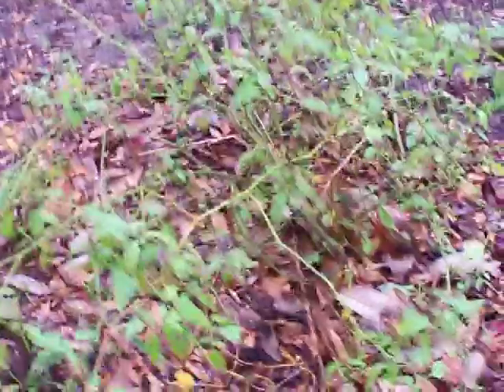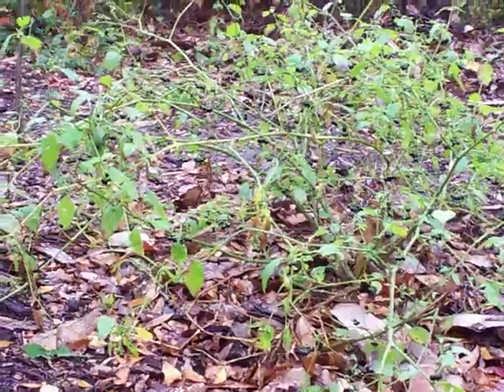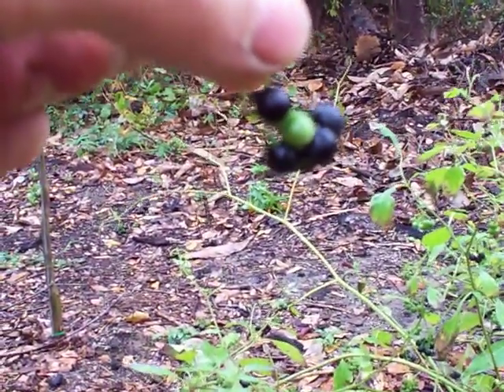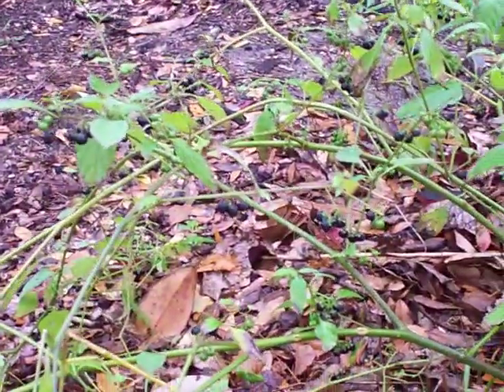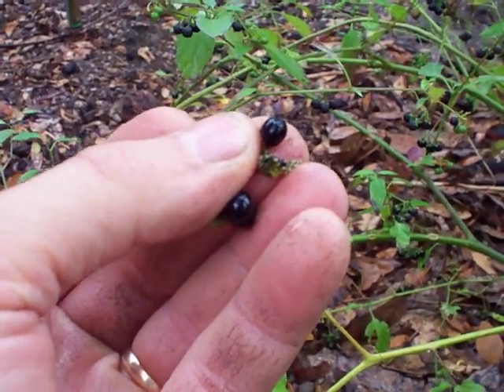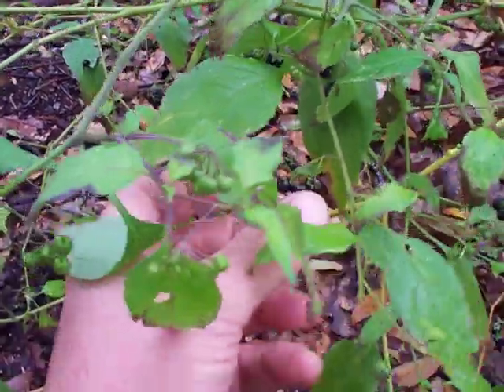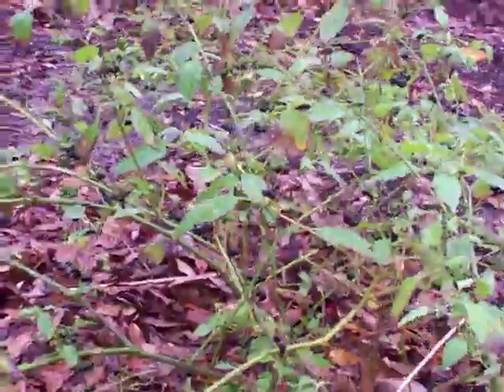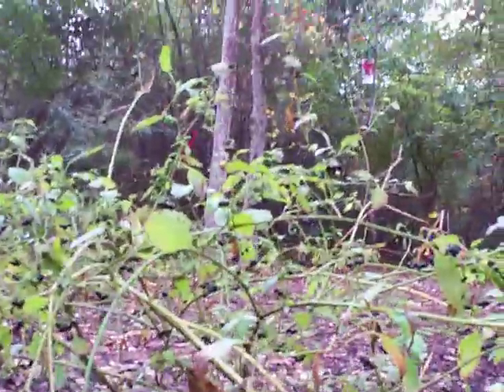Berries finally identified as Solanum americanum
Solanum americanum.  Berries taste pretty good.  And have been identified as edible members of the nightshade family.